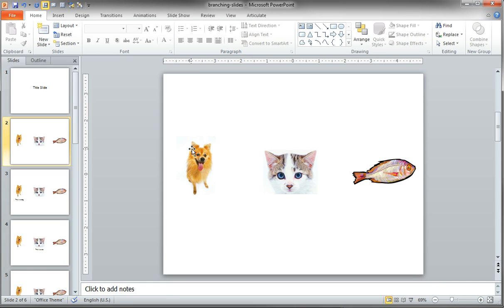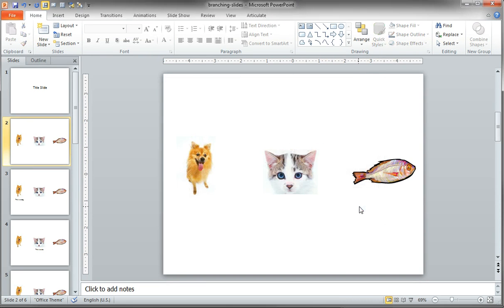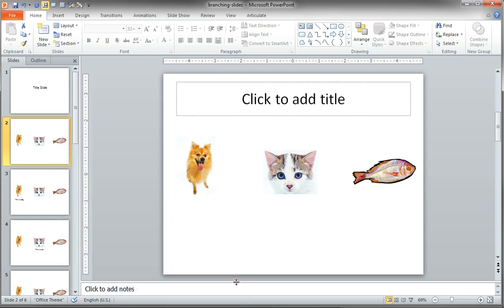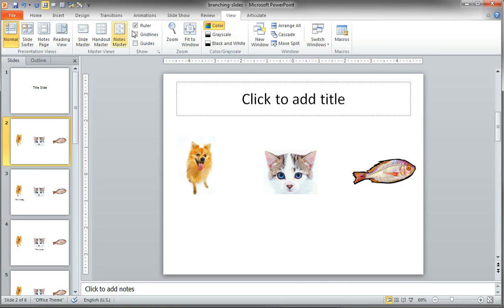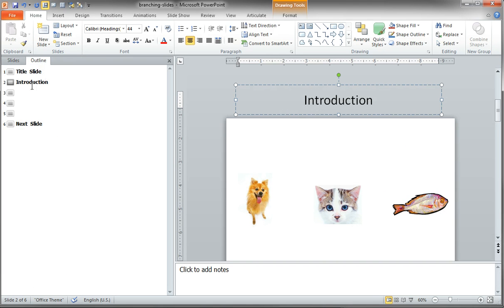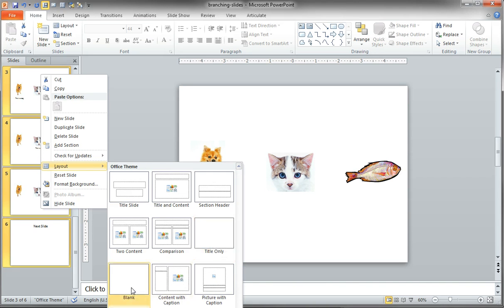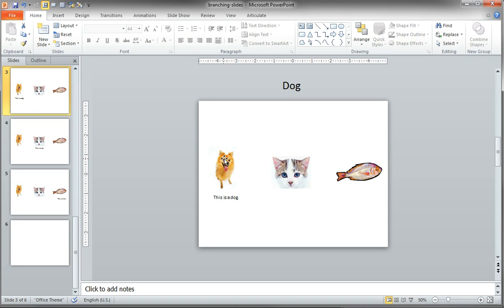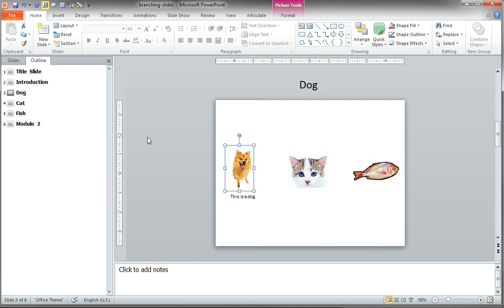Customizing slide layouts to add hidden slide titles